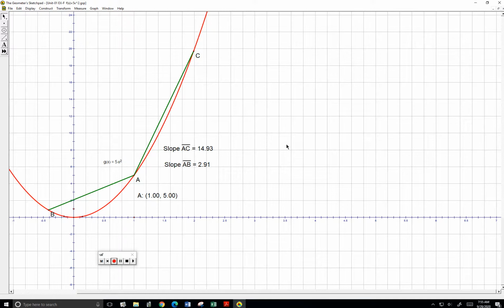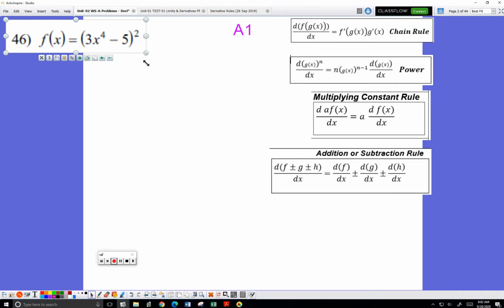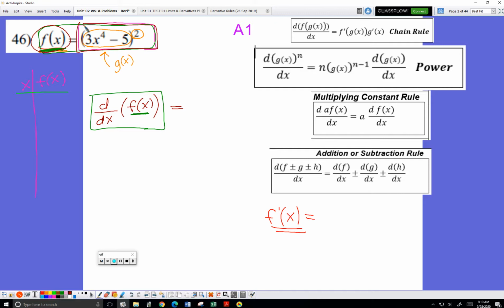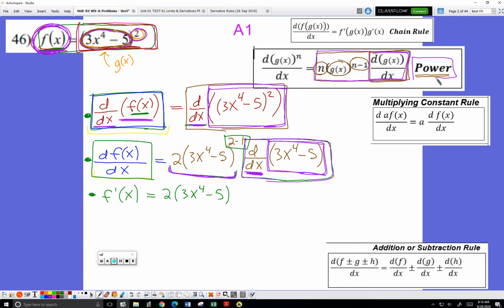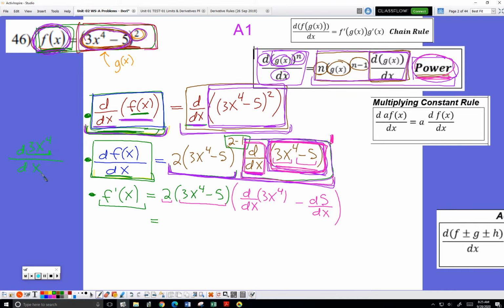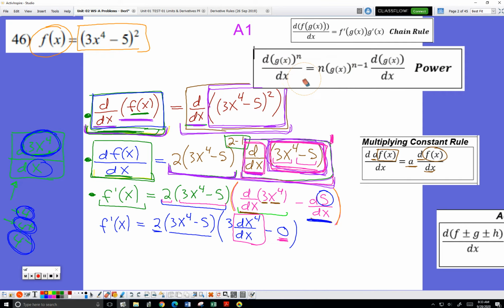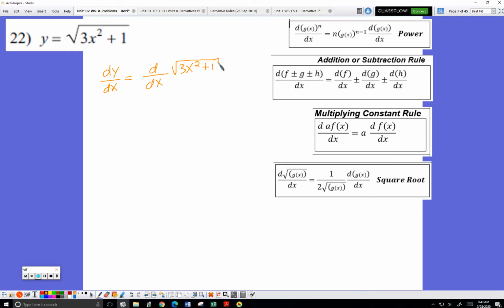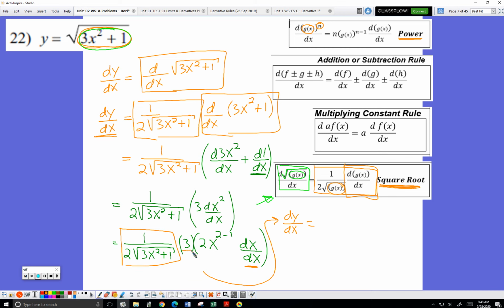Day 2 Derivative Rules Mon 28 Sep 2020